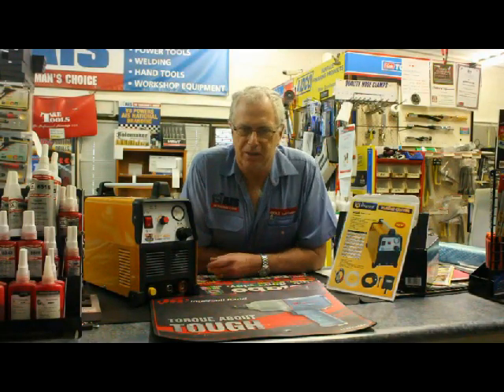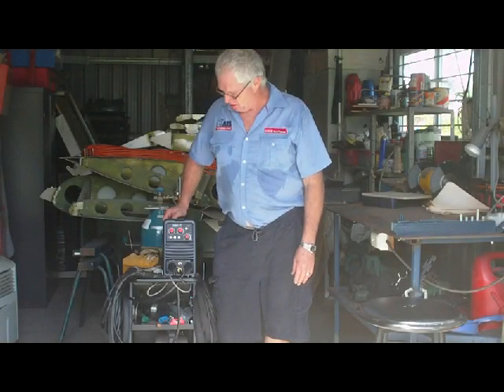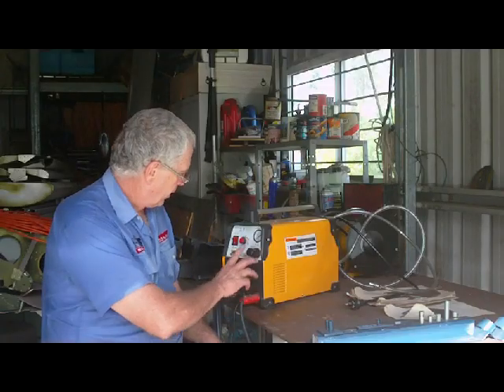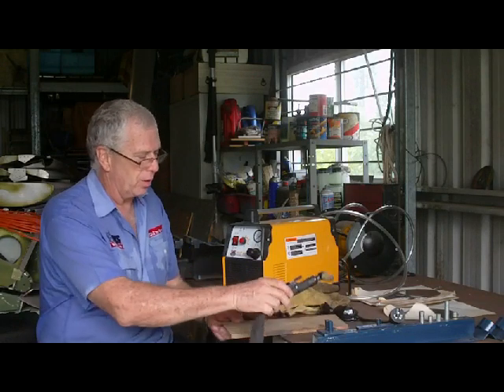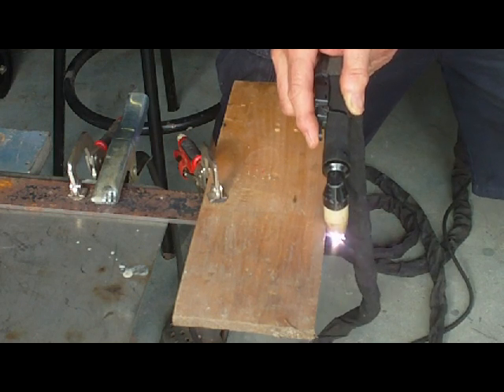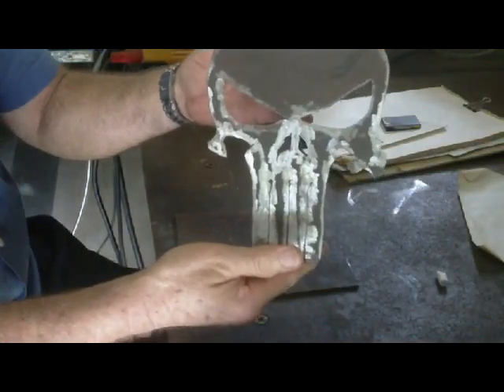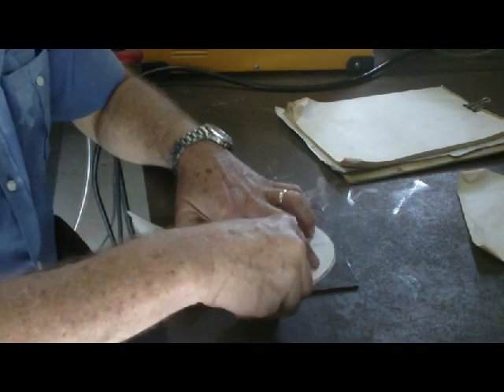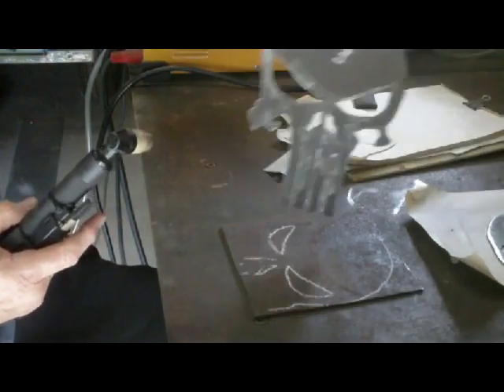Cut 40 Plasma Cutter instructions and projects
Fragram Cut 40 Plasma Cutter Instructions How to Cut out Skull Cole Tool Centre Cairns
suitable DIY Home workshop, Trade, Artist